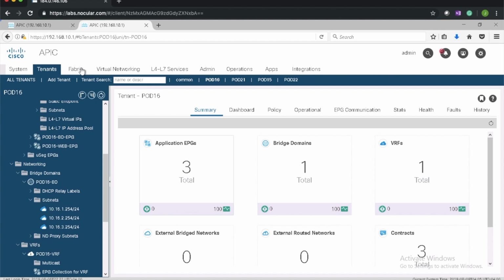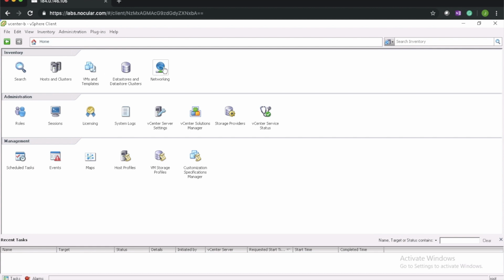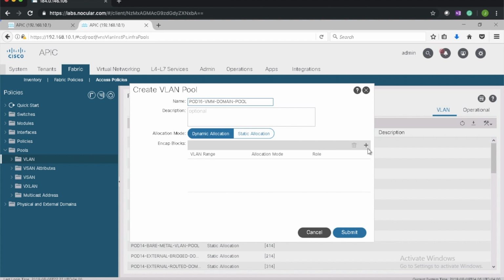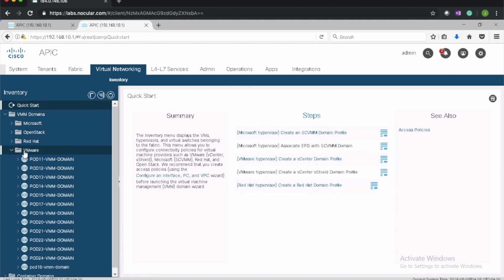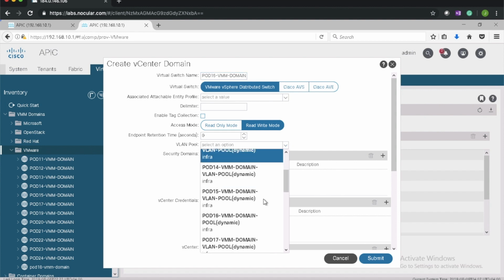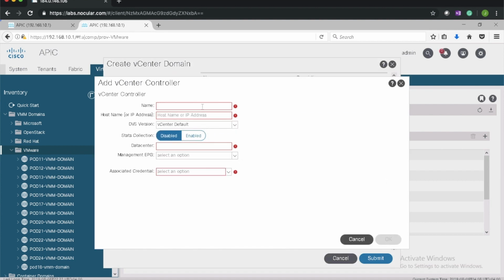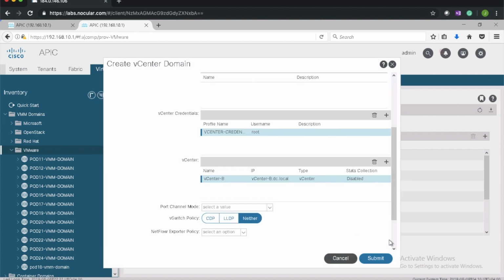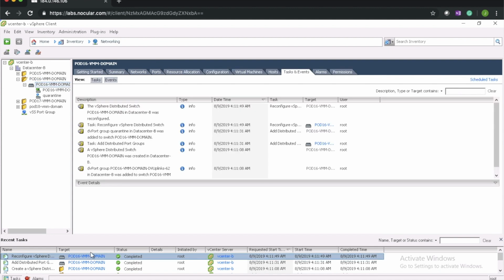Cisco ACI - VMware Integration 1/5 | Configure a VMware VMM Domain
Part1/5
+ Configure a VMware VMM Domain
- Create a VLAN Pool
- Create a VMM Domain
- Verify the APIC Connection to the vCenter Server

Part 2/5
+ Configure Baseline Interface Policies
- Create CDP Interface Policies
- Create LLDP Interface Policies
- Create Link Level Interface Policies

Part 3/5
+ Integrate VMware ESXi Hosts into the ACI Fabric
- Create an Attachable Access Entity Profile
- Add the VMM Domain to the AEP
- Create an Interface Policy Group
- Verify the Properties of the Pod Distributed Switch
- Create an Interface Profile
- Create a Switch Profile
- Add ESXi Hosts to the ACI DVS

Part 4/5
+ Associate EPGs to a VMware VMM Domain
- Associate the vCenter Domain to the APP EPG
- Associate the vCenter Domain to the DB EPG
- Associate the vCenter Domain to the WEB EPG
- Verify the Creation of the ACI DVS Port Groups within vCenter

Part 5/5
+ Associate Virtual Machines with ACI DVS Port Groups
- Add the App Server VM to the ACI DVS
- Add the DB Server VM to the ACI DVS
- Add the Web Server VM to the ACI DVS
- Verify Connectivity between the Pod Virtual Machines